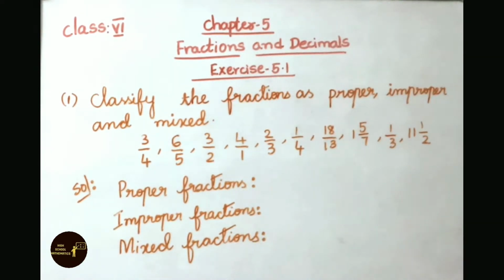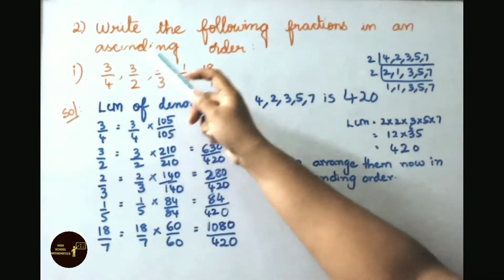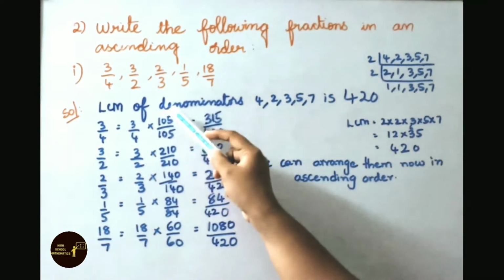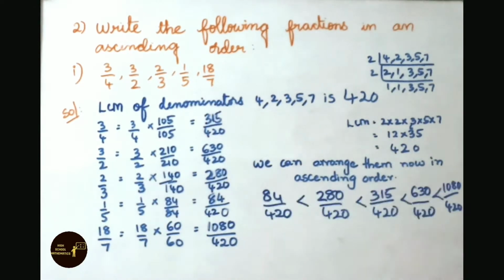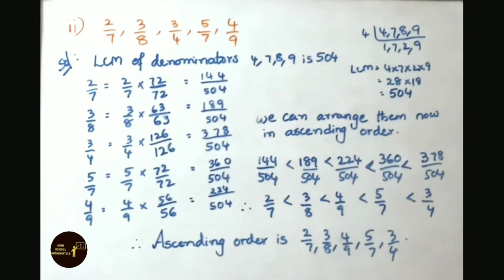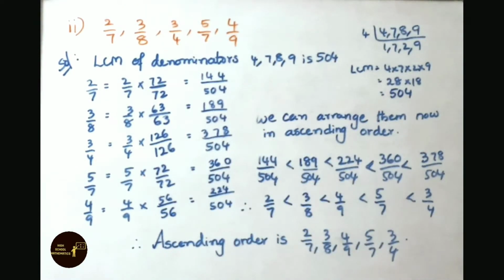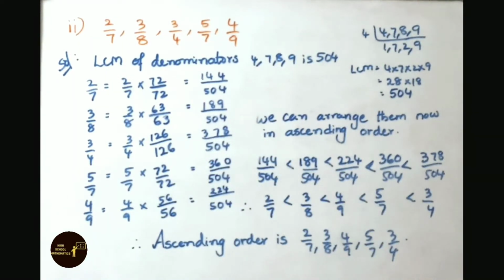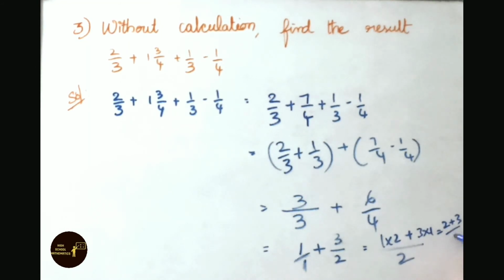Fractions and Decimals - Exercise 5.1 - Part 1- Class 6 || A.P State New Syllabus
In this video , we explained chapter 5 - Fractions and Decimals - Exercise 5.1 - 1 to 3 sums in detail.